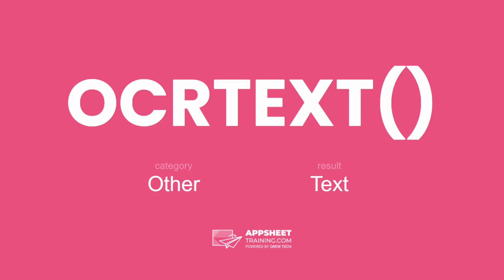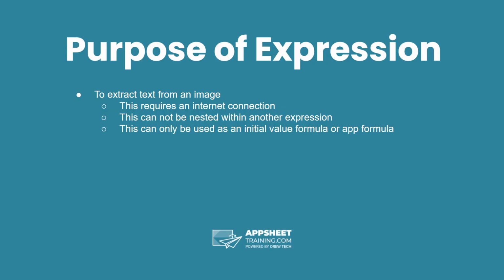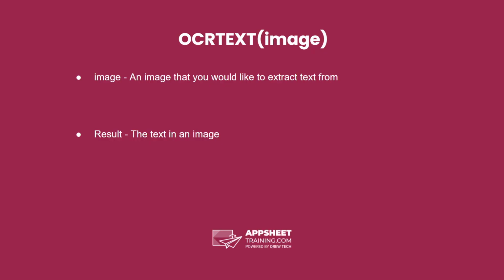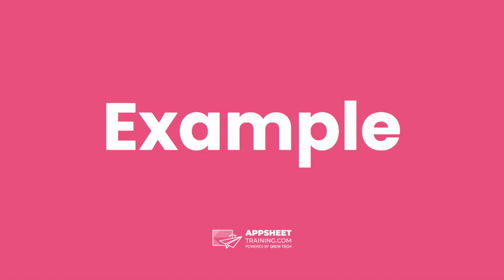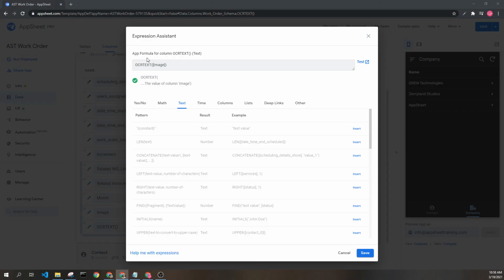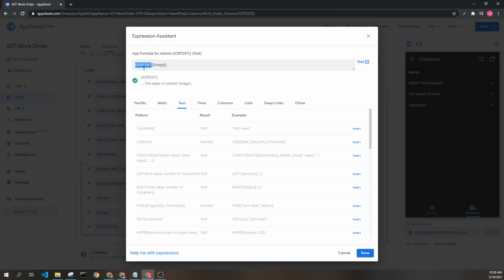AppSheet OCRTEXT() Expression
AppSheet Training Documentation for OCRTEXT(image)
Category: Other
Result: Text